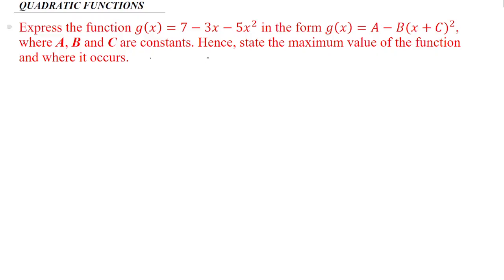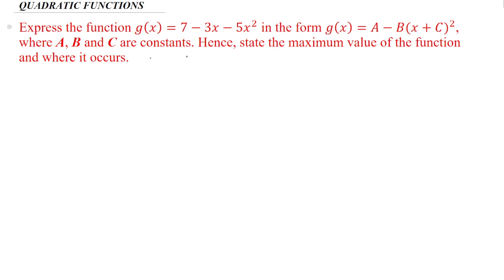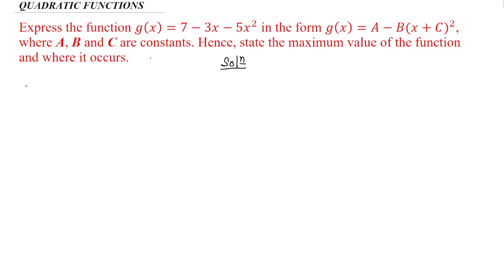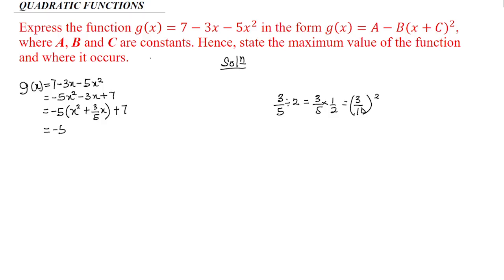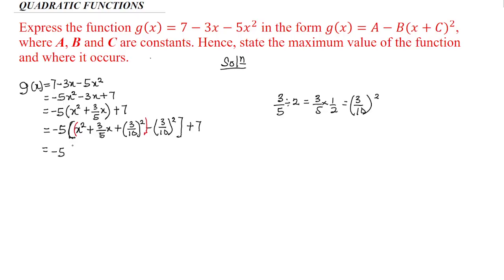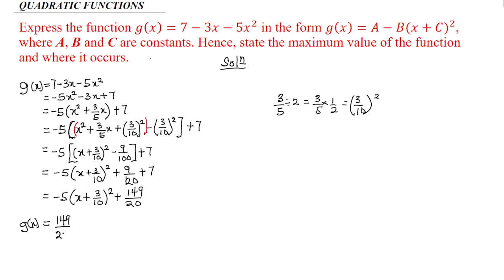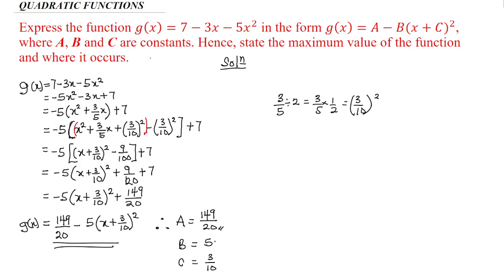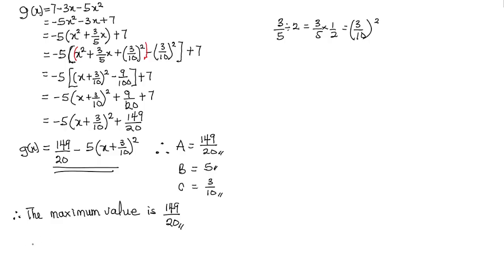Quadratic Functions🔥🔥🔥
Finding the minimum/maximum value of a Quadratic Equation, and where it occurs.